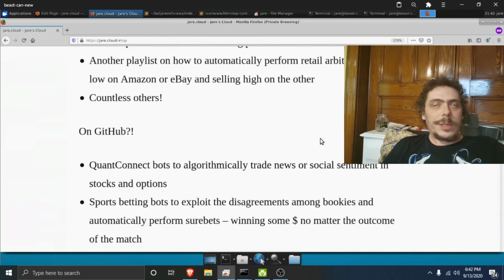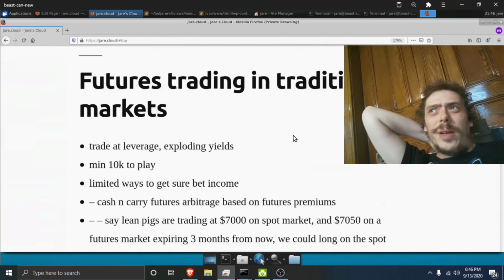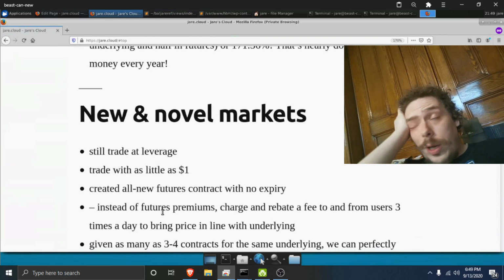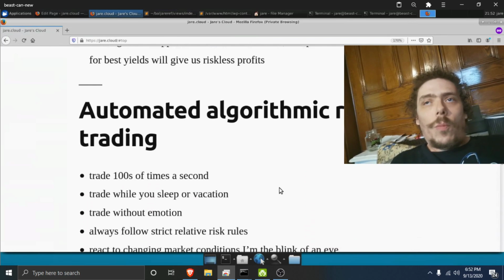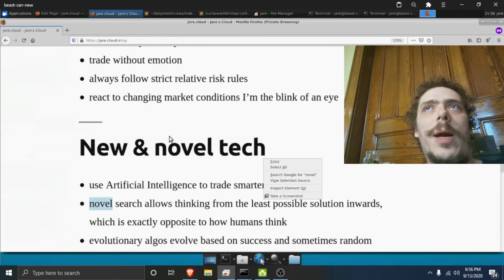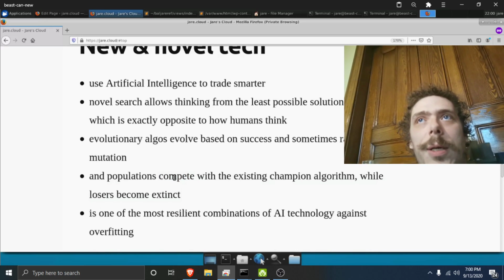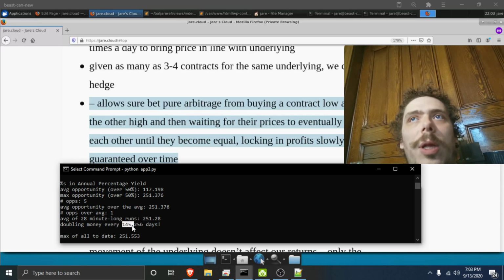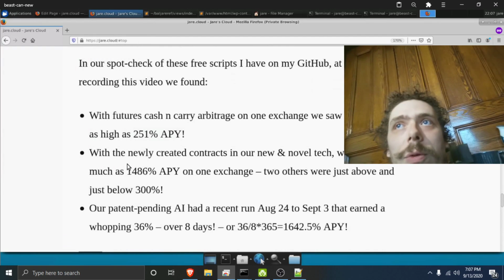GROUNDBREAKING New & Novel AI Tech: NOW Profit Without Risk With Faster and Smarter Futures Trading!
Welcome to My Very First YouTube Ad!

Futures trading in traditional markets

    trade at leverage, exploding yields
    min 10k to play
    limited ways to get sure bet income
    – cash n carry futures arbitrage based on futures premiums
    – – say lean pigs are trading at $7000 on spot market, and $7050 on a futures market expiring 3 months from now, we could long on the spot market and short the futures market. By the time 3 months rolls around, regardless of what happened to the price of lean pigs, we would have earned that ((7050/7000)-1)*100=0.714% profit, which would be (7.14/3)*12=34.272% annualized, or Annual Percentage Yield (APY). At 10x leverage, that would be 5x that amount (as half your leverage is in the underlying and half in futures) or 171.36%! That’s nearly doubling your money every year!

New & novel markets

    still trade at leverage
    trade with as little as $1
    created all-new futures contract with no expiry
    – instead of futures premiums, charge and rebate a fee to and from users 3 times a day to bring price in line with underlying
    given as many as 3-4 contracts for the same underlying, we can perfectly hedge
    – allows sure bet pure arbitrage from buying a contract low and selling the other high and then waiting for their prices to eventually approach each other until they become equal, locking in profits slowly and guaranteed over time
    – alternately, depending which opportunity is greater, we can exploit the market conditions that allow us to collect those fees every 8 hours while remaining perfectly hedged
    – – in either case, having equal positions short and long means that price movement of the underlying doesn’t affect our returns – only the arbitrage or fee opportunities we’ve measured, compared and optimized for best yields will give us riskless profits

Automated algorithmic robot trading

    trade 100s of times a second
    trade while you sleep or vacation
    trade without emotion
    always follow strict relative risk rules
    react to changing market conditions I’m the blink of an eye

New & novel tech

    use Artificial Intelligence to trade smarter
    novel search allows thinking from the least possible solution inwards, which is exactly opposite to how humans think
    evolutionary algos evolve based on success and sometimes random mutation
    and populations compete with the existing champion algorithm, while losers become extinct
    is one of the most resilient combinations of AI technology against overfitting

Other perks

    anyone owning a factory that makes fidgets, widgets or whackadoodles has to tie up all their money and count on the revenues, maybe not getting their money back easily. It’s called illiquid capital
    here, your funds are in your account and you can cash out the profit or any amount of the capital at any time. These are liquid funds.
    we have access to your account through API keys that you can restrict or revoke at any time
    think of all these APRs I mentioned in terms of property rental yields, or the profit after collecting rent and paying expenses and repairs and taxes and etc, which are said to be good at ‘over 7%’ – remember your capital here is illiquid
    or the average equity fund investor return in America, quoted at the beginning of 2015 at 10.19% over the last 5 years and 3.79% over the last 30 years

To Summarize

In our spot-check of these free scripts I have on my GitHub, at the time of recording this video we found:

    With futures cash n carry arbitrage on one exchange we saw opportunities as high as 251% APY!
    With the newly created contracts in our new & novel tech, we can earn as much as 1486% APY on one exchange – two others were just above and just below 300%!
    Our patent-pending AI had a recent run Aug 24 to Sept 3 that earned a whopping 36% – over 8 days! – or 36/8*365=1642.5% APY!

Seriously…

We cannot and will not imply or assure that we can predict the future. This does not constitute financial advice. Trading at leverage is extremely risky and you might lose all your funds. Only risk what you can afford to lose.

I’ll try my best to respond to all inquiries within 2 business days.

You can peruse my GitHub at your leisure and find some gems, and other repositories that are more sorely in need of love and attention